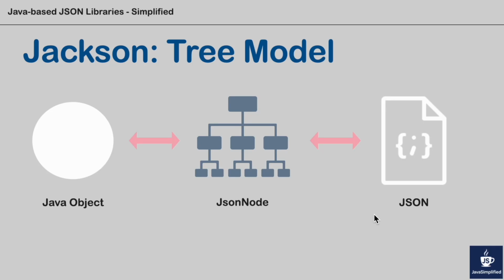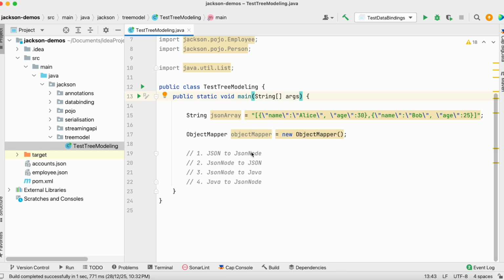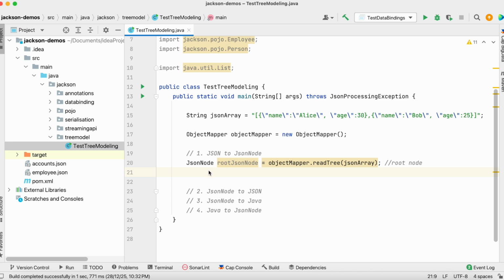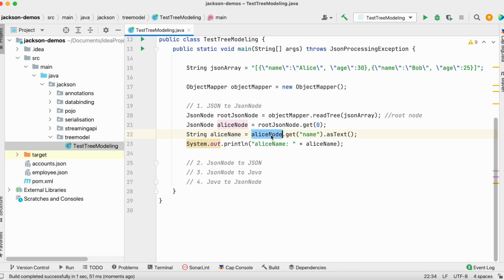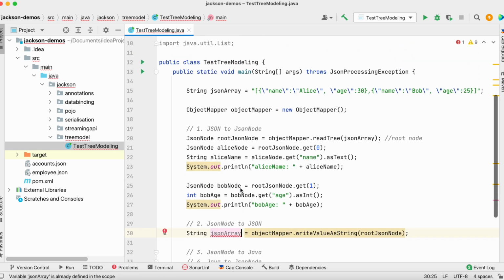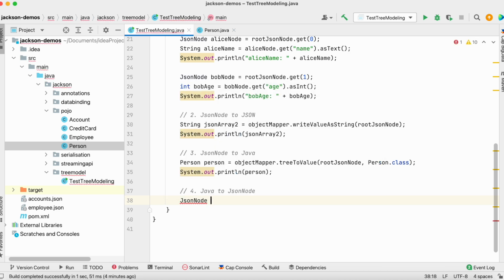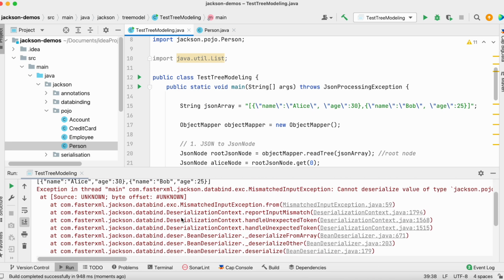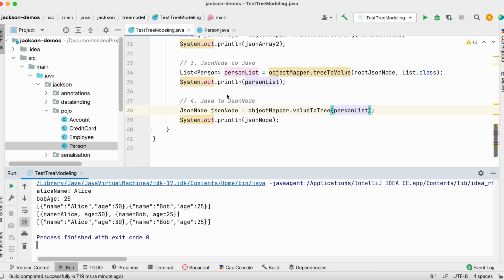Part 6 | Jackson | Tree Model | JSON To JsonNode | JsonNode To Java Object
In this video you will learn about the Tree Model concept in Jackson. Tree Model is used to convert, manipulate, traverse JSON data with the need of creating any Java POJO class.

Learn how to convert:
1. JSON into JsonNode
2. JsonNode to JSON
3. JsonNode to Java Object
4. Java Object to JsonNode